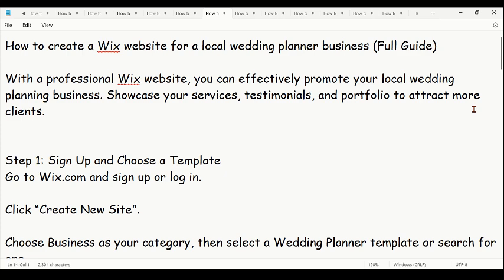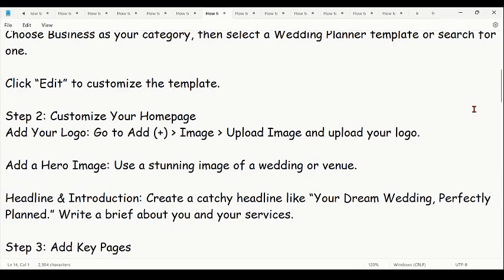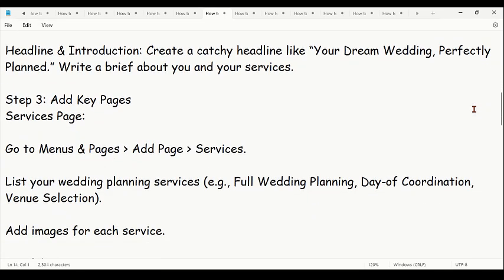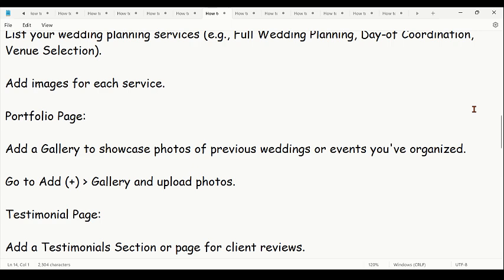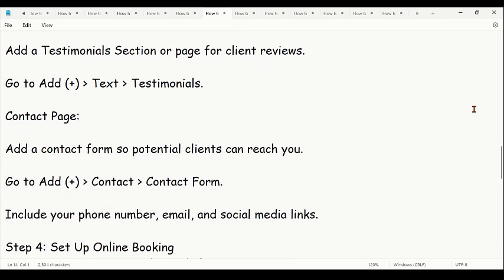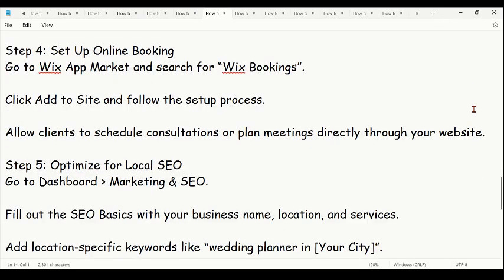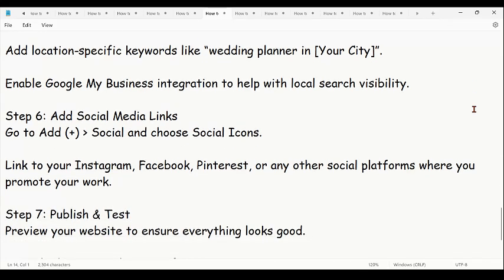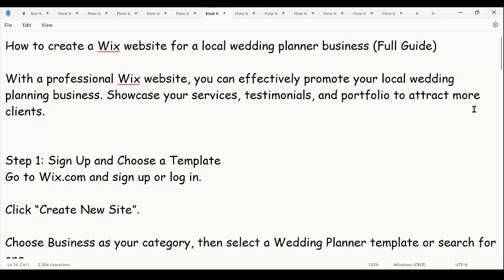How to create a Wix website for a local wedding planner business (Full Guide)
In This Video, you will learn about How to create a Wix website for a local wedding planner business (Full Guide)